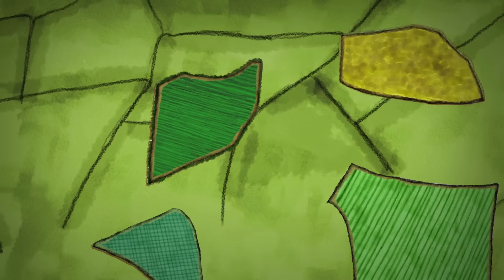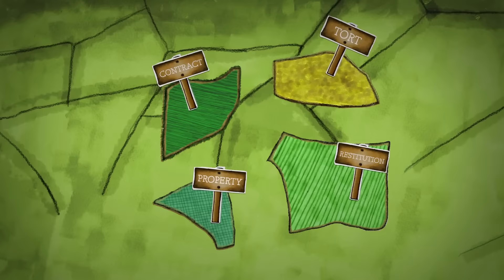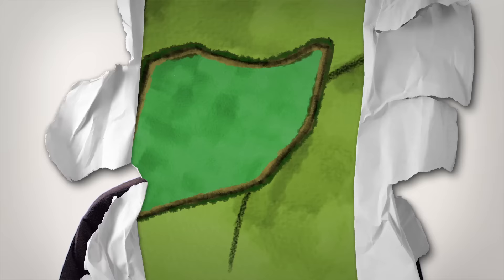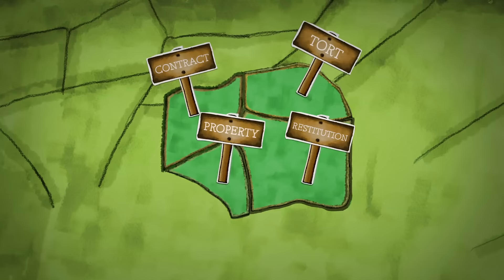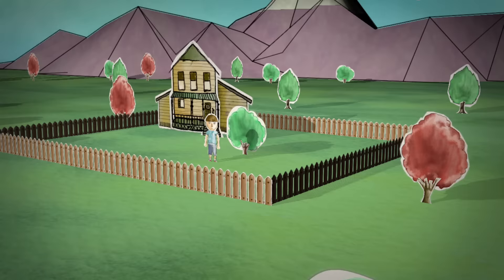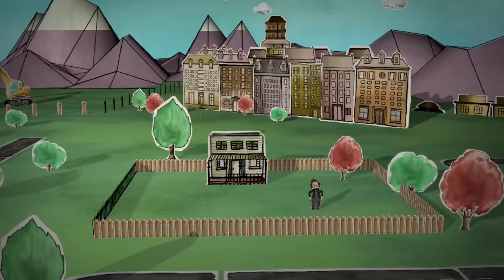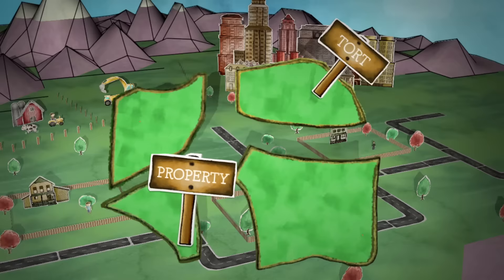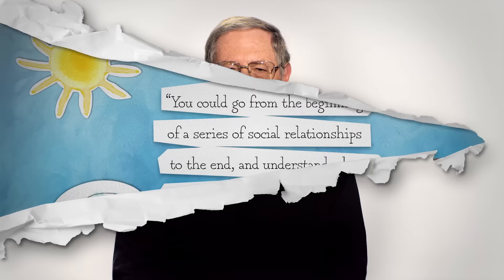Studying the Common Law [Introduction to Common Law] [No. 86]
In law school, the four major branches of the Common Law, property, contract, tort, and restitution are treated as distinct subjects with arbitrary rules. Professor Richard Epstein of NYU School of Law argues that this approach misses the mark, that there is a deep intellectual unity among these subjects.

Professor Epstein provides an alternative to the conventional view that property rights are arbitrarily created by the state, and therefore can be changed at will by the state; a few simple rules, he argues, are universal principles of social organization, consistent across time and culture, which form the basis of social gains.

Professor Epstein is the inaugural Laurence A. Tisch Professor of Law at NYU School of Law, a Senior Fellow at the Hoover Institution, and Professor of Law Emeritus and a senior lecturer at the University of Chicago.

Related links: